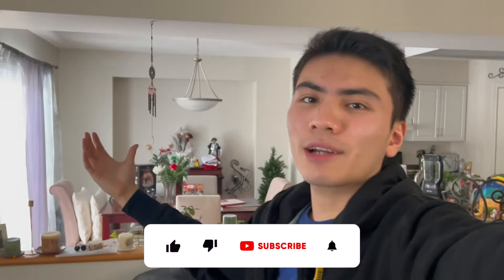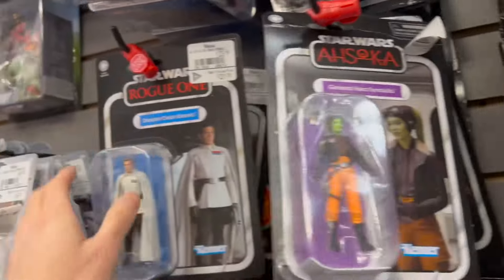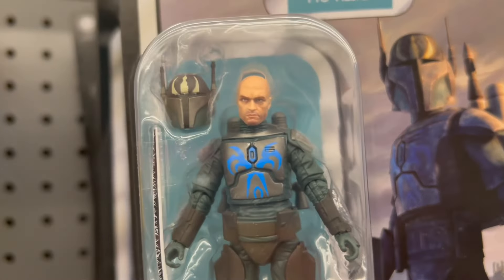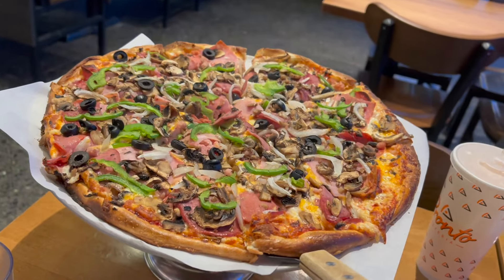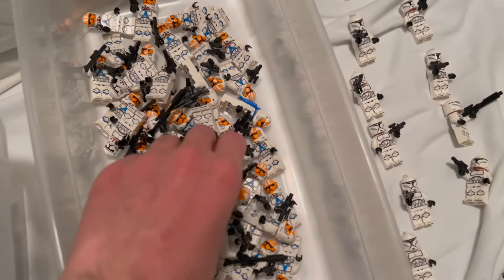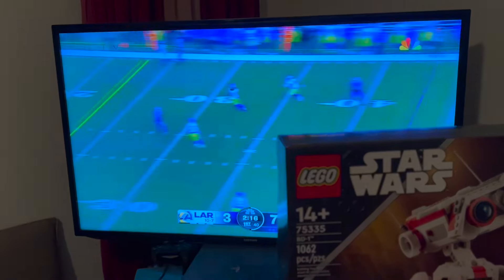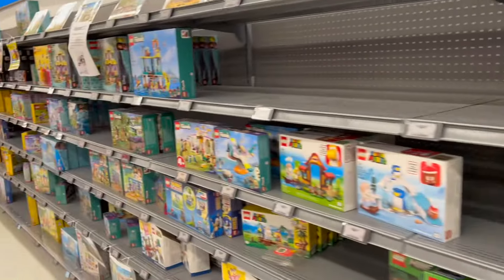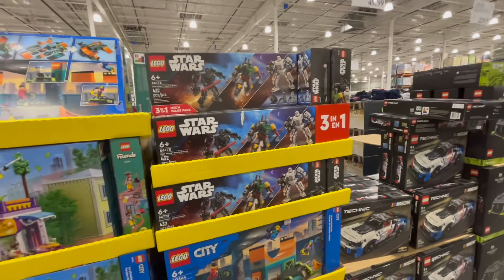You CAN’T Buy These Black Series Figures in the USA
Today we’re hunting Star Wars The Black Series figured that you CAN’T buy in the USA!

X - @geekrobottweets

MASSIVE thank you to Alek for editing today’s video!